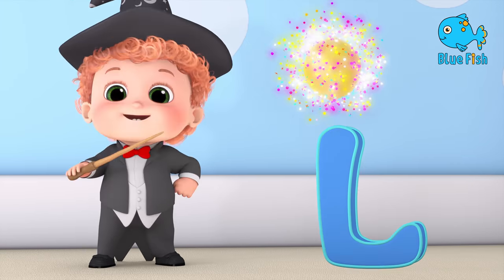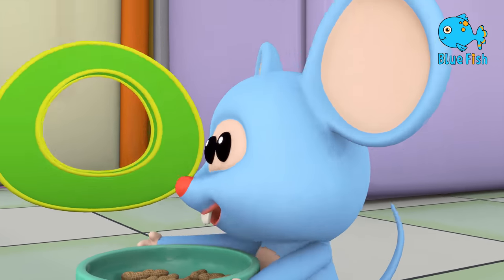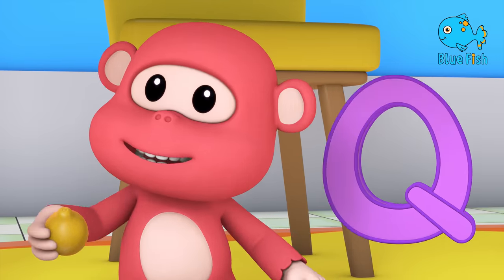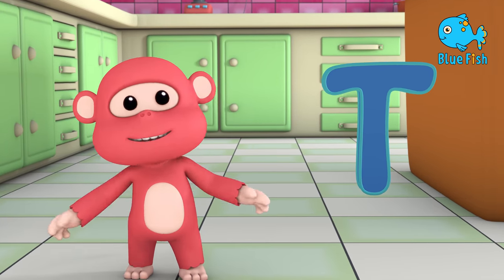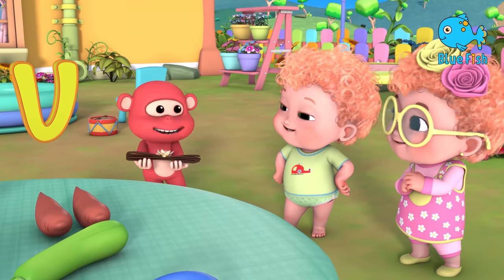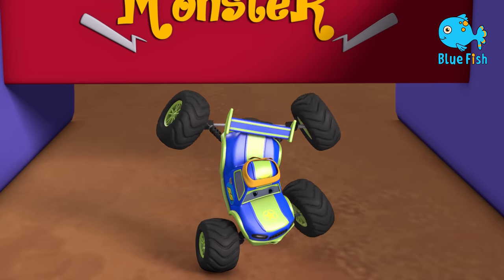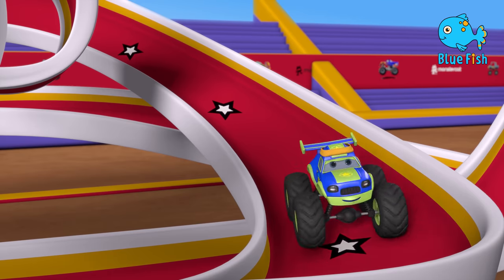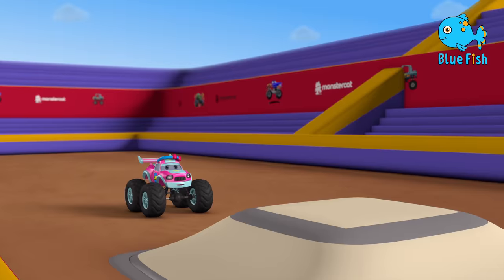Phonics Song with TWO Words S4. E25 - A For Apple - ABC Alphabet Songs with Sounds for Children